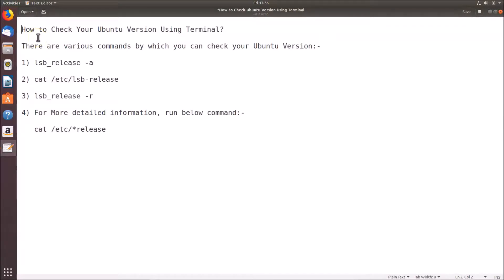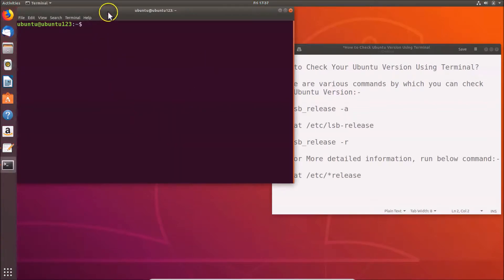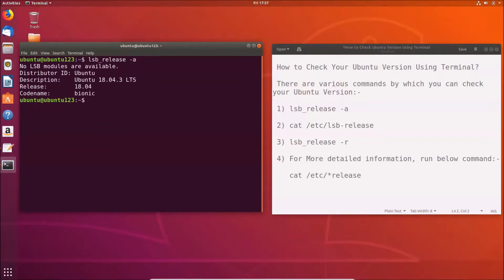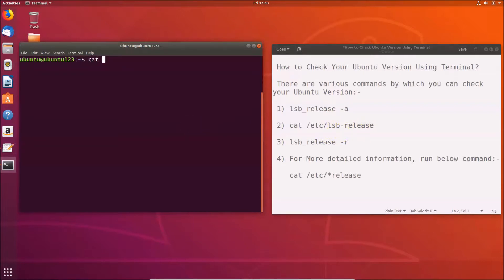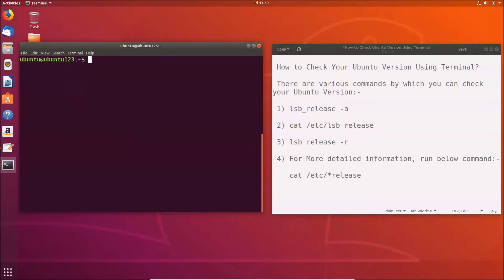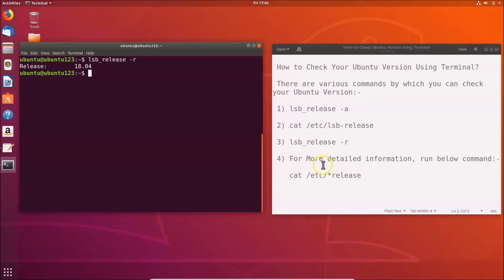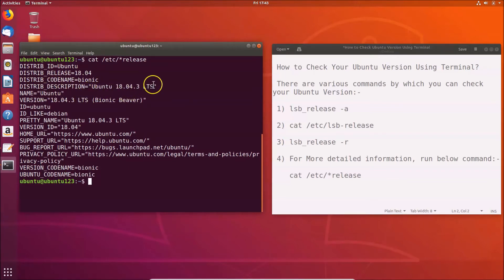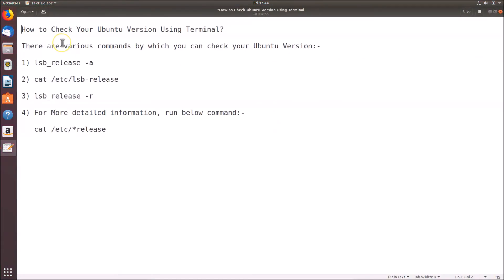How to Check Ubuntu Version Using Terminal?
There are various commands by which you can check your Ubuntu Version:-

1) lsb_release -a

2) cat /etc/lsb-release

3) lsb_release -r

4) For More detailed information, run below command:-

   cat /etc/*release